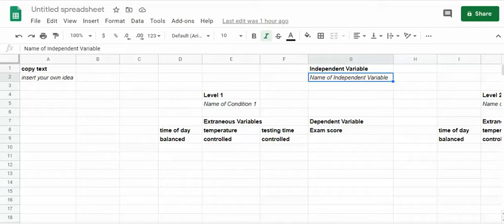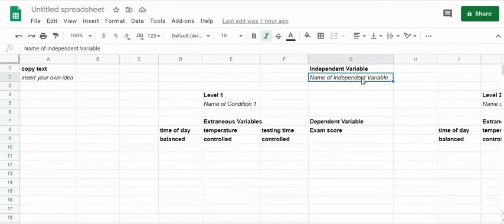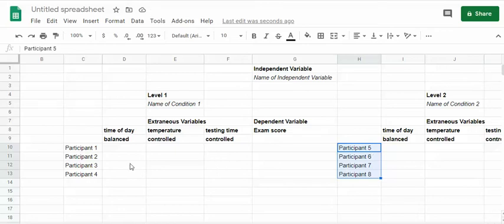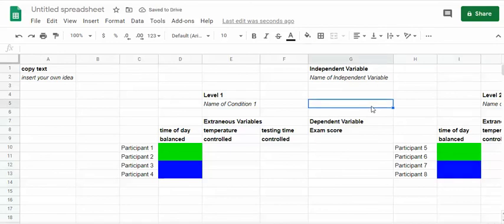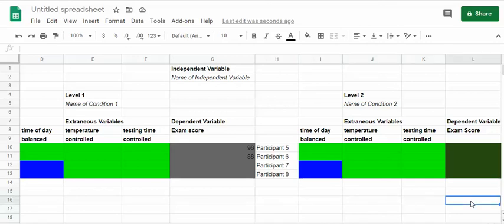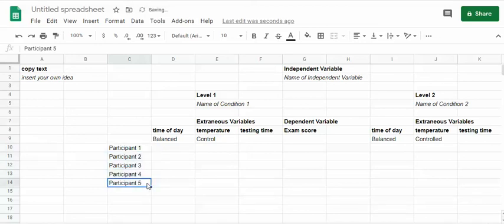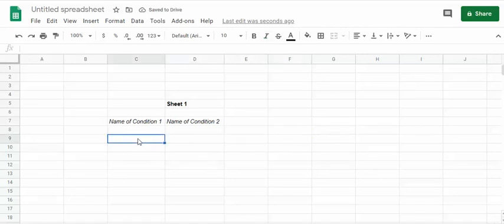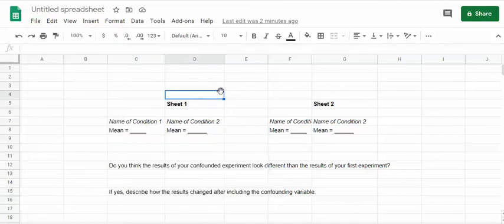Activity 7 Video